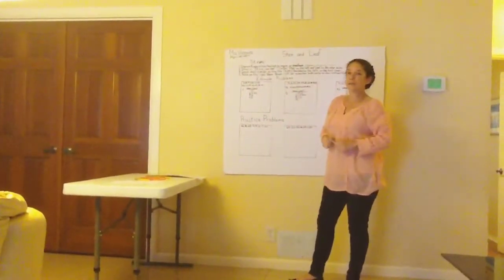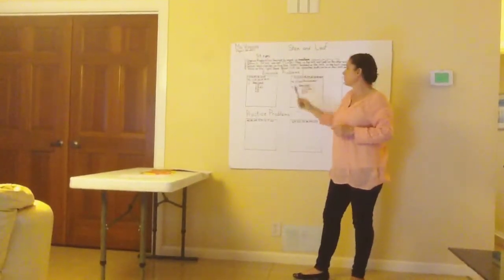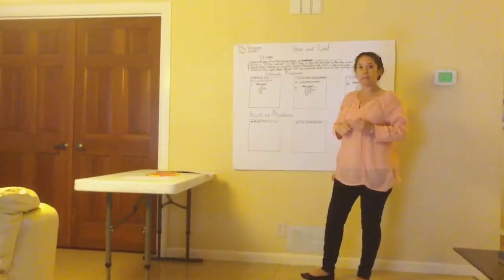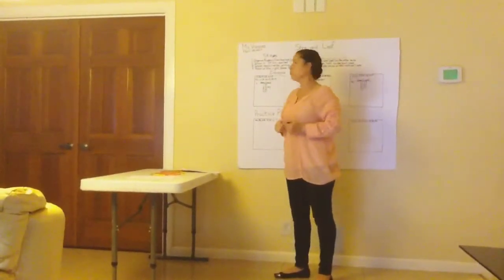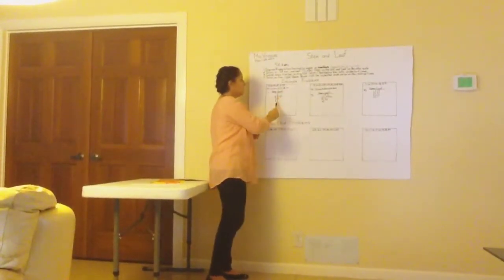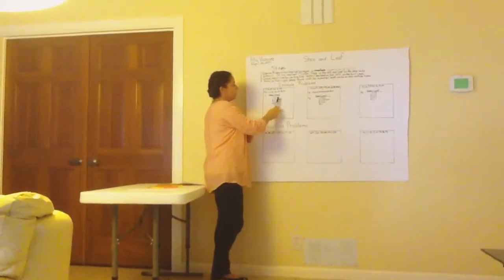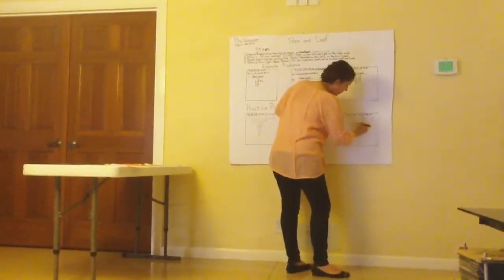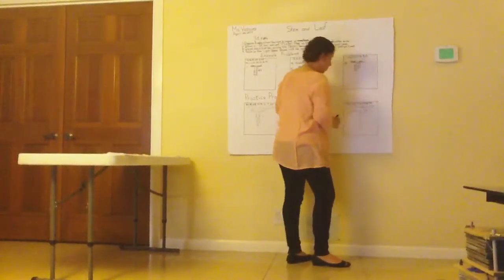Stem and Leaf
Nancy Vazquez